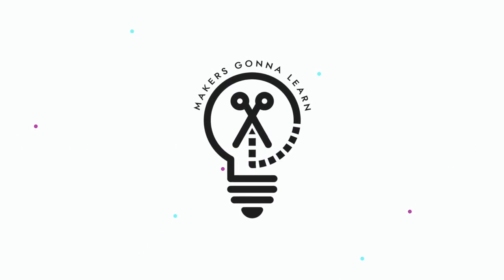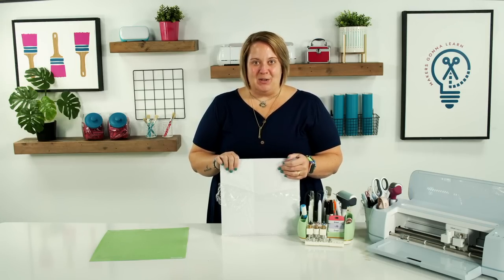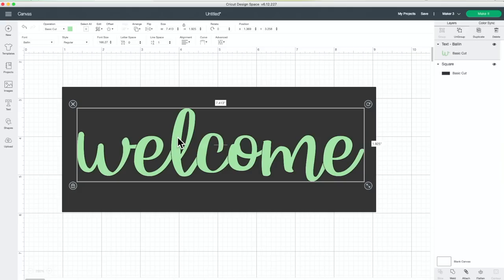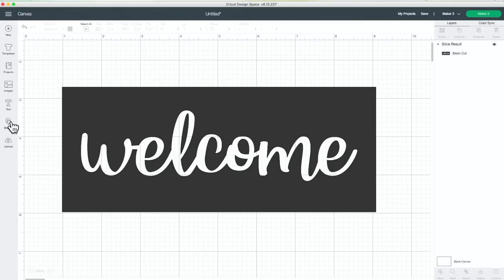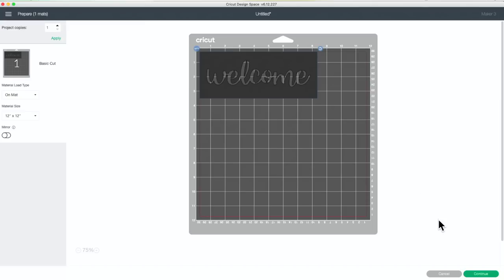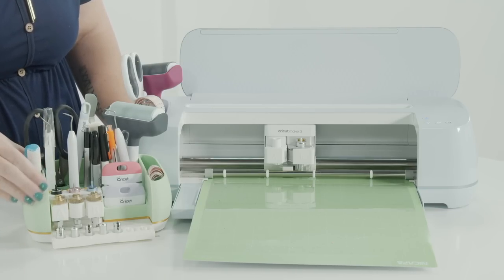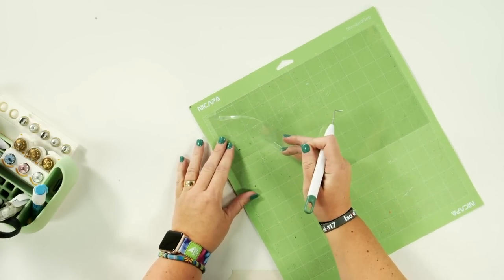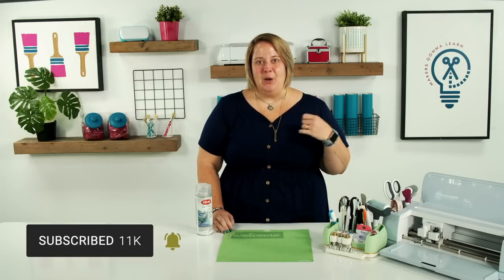Fool-Proof Reusable Stencils With Cricut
💚💚Try our membership for only $1!

We love creating DIY reusable stencils with Cricut. They are easy to make and they last a long time. If you're a Cricut beginner you may not know anything about reusable stencils, if that's the case, you've come to the right place. You're sure to love this how to Cricut video and all of the Cricut hacks we share throughout the training. If you want to learn how to make Fool-Proof Reusable Stencils With Cricut, keep watching.

Our Favorite Cutting Mats
Grafix Craft Plastic
Deep Point Blade and Housing